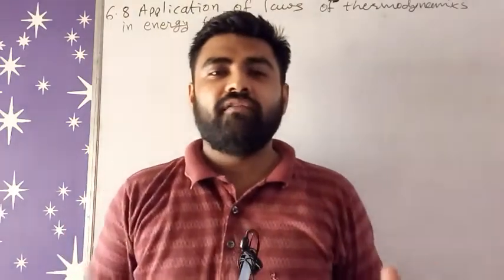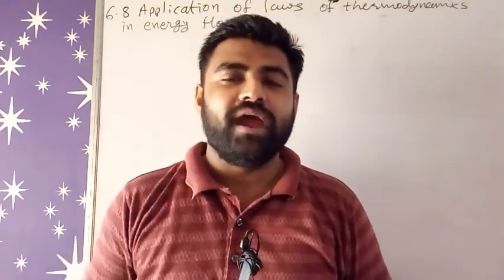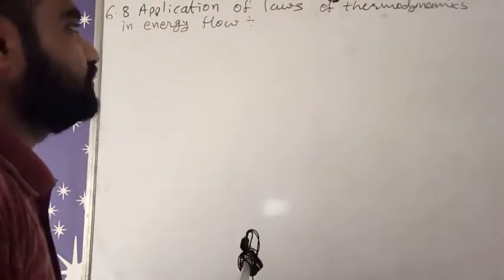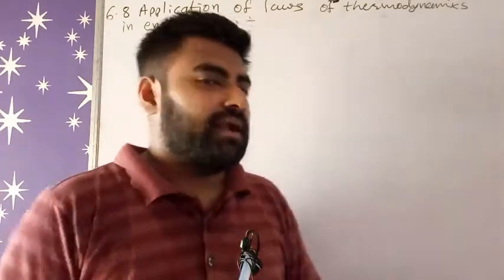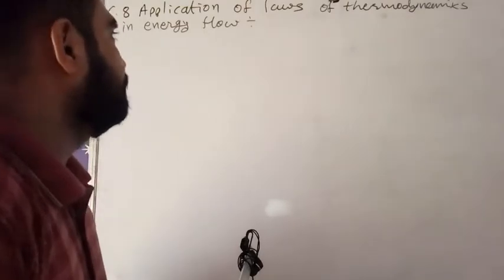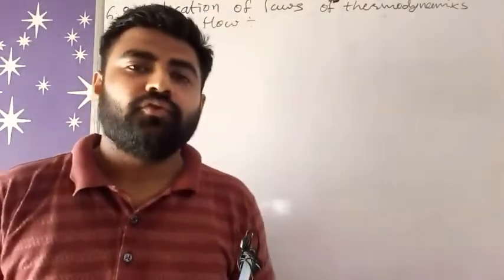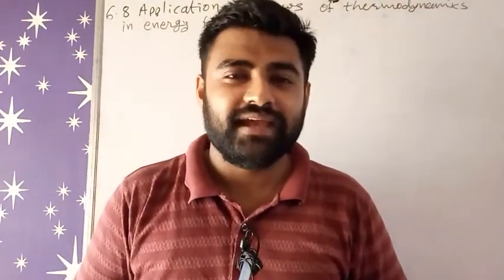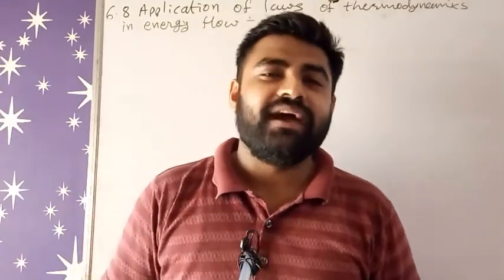ICSE PHYSICS CLASS 9 CHAPTER 6 6.8 APPLICATION OF LAWS OF THERMODYNAMICS IN ENERGY FLOW